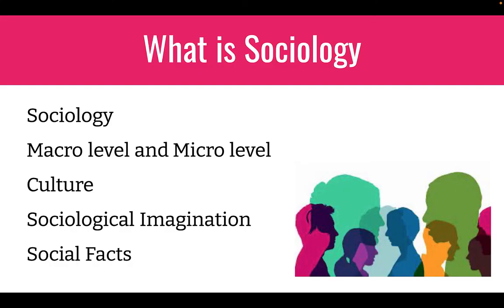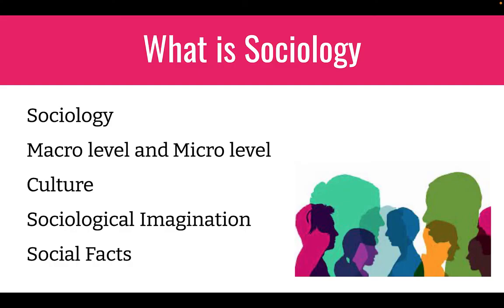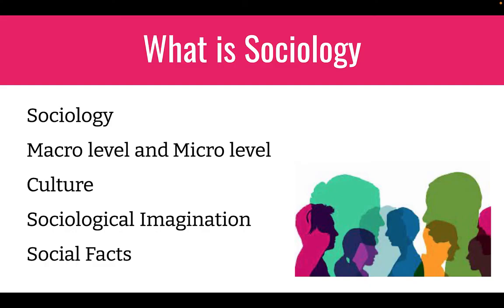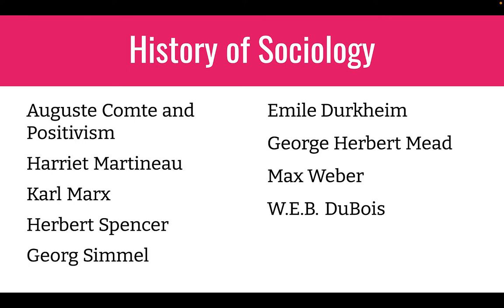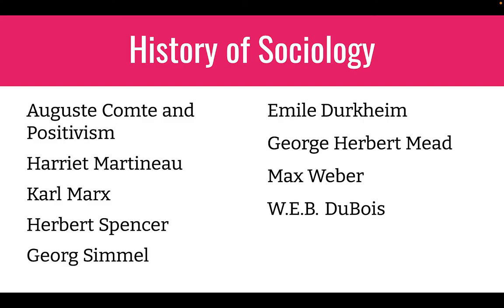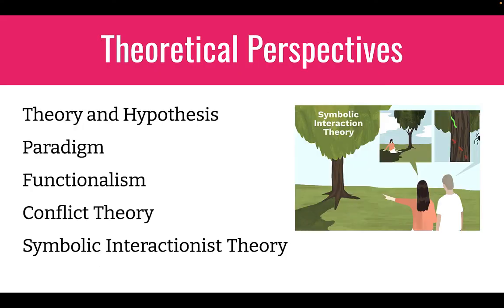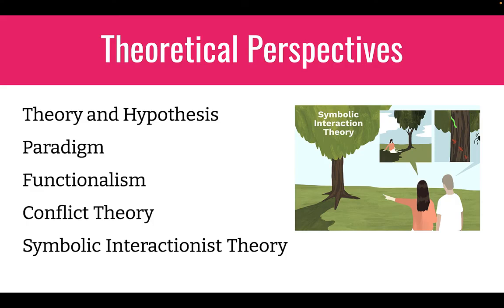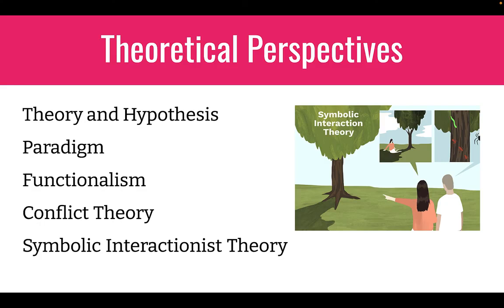Chapter 1 Introduction to Sociology